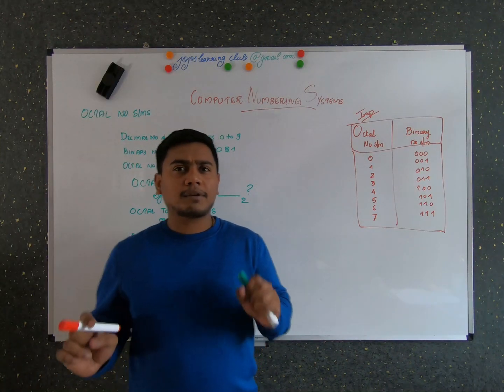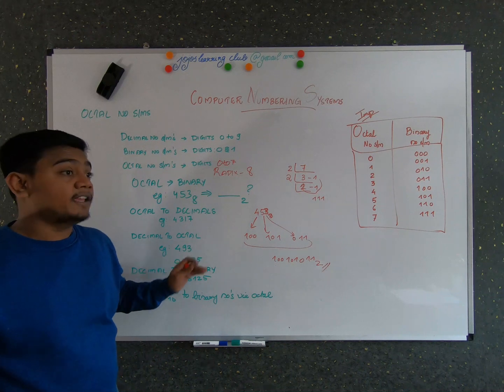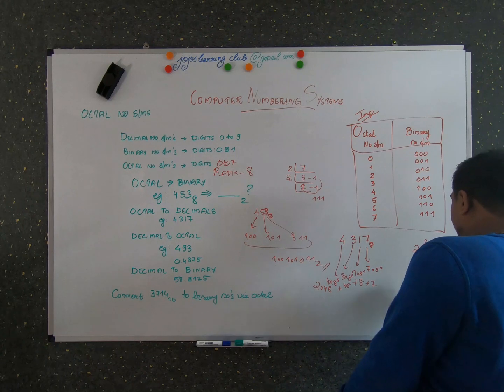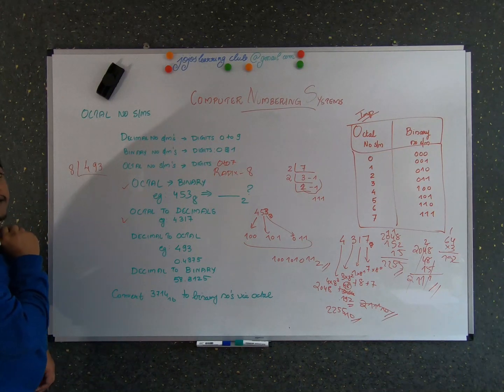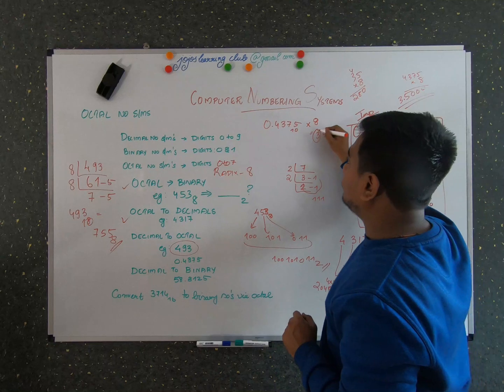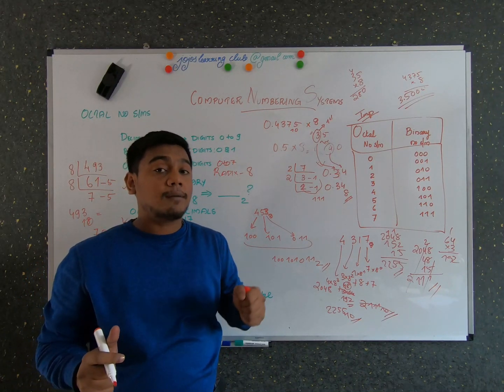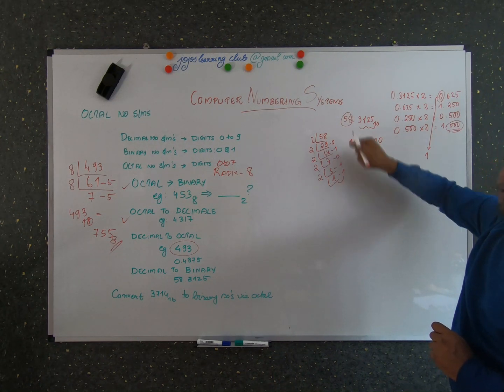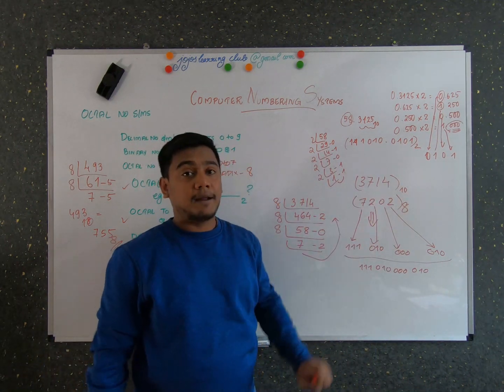Computer Numbering System Part-2, Octal number systems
Computer Numbering Systems Part-2, Octal Number Systems. What are octal number systems, conversion of decimal to octal numbers, conversion of octal to decimal, conversion of decimal to binary via octal numbers, How to calculate octal fraction of a decimal fraction